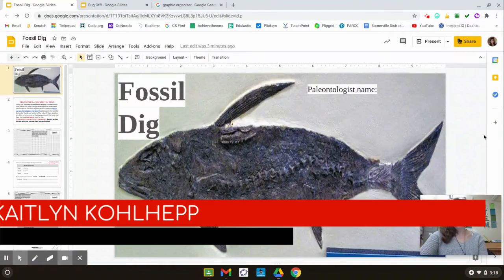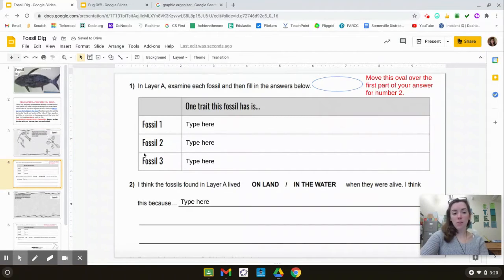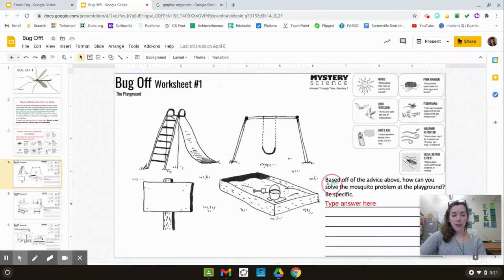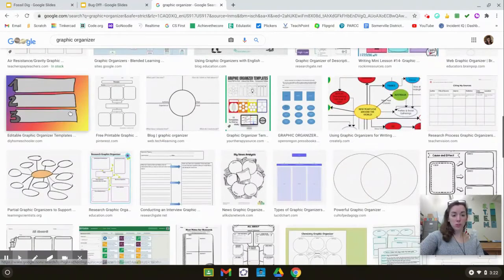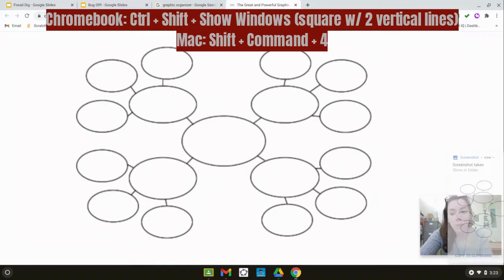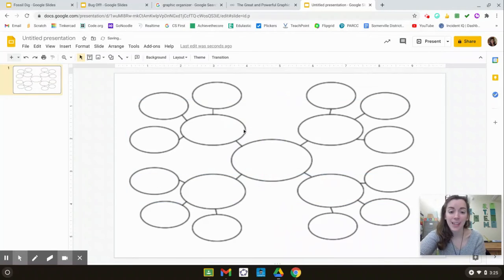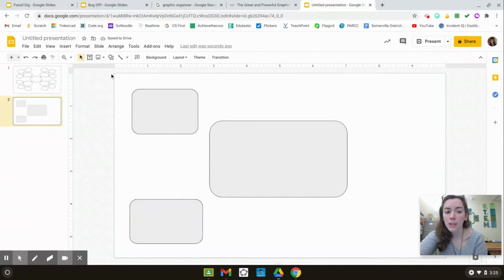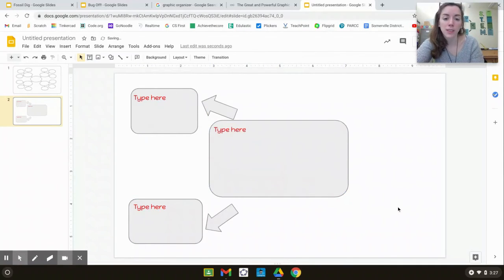Tech Tip Tuesday! Ep -10 How to Create Engaging and Interactive Slides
Kaitlyn will explain how to use PDF images on google slides to create engaging lessons and activities for your students.